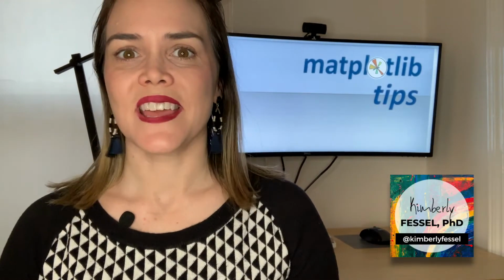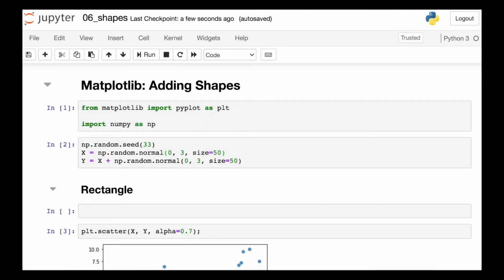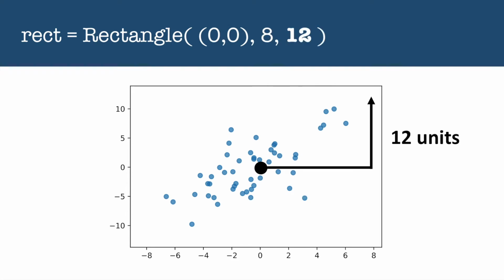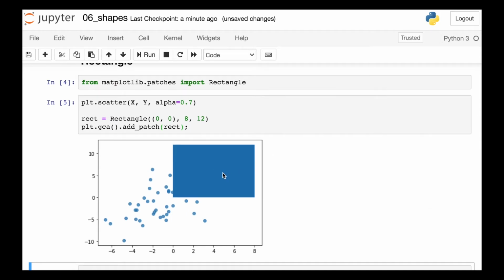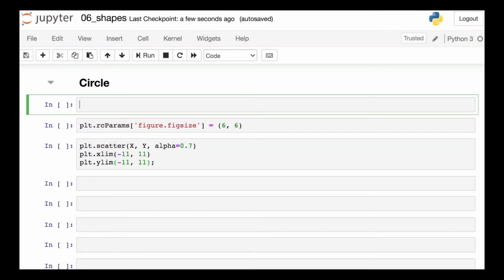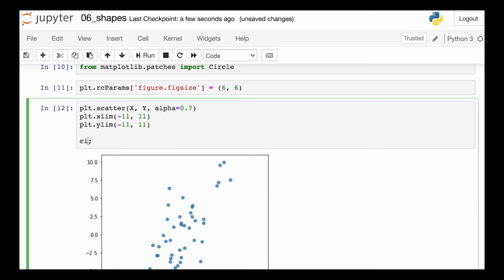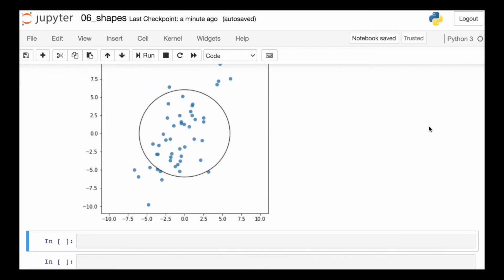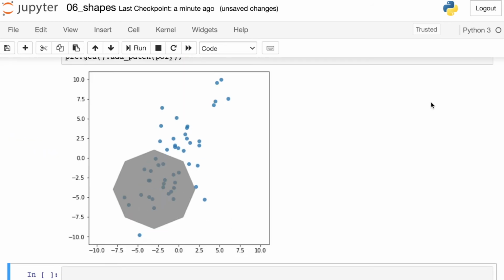Add shapes to matplotlib figures with matplotlib patches || Matplotlib Tips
Learn how to add shapes with the matplotlib patches module in this Matplotlib Tips video.  I demo how to import the Rectangle class from matplotlib patches and how to set the rectangles location, height, and width.  I add the rectangle to the figure and show you how to turn off the matplotlib rectangle fill and change the angle.  I also show you how to add a circle patch to your matplotlib figures.  I talk about the applications of adding shapes, and I also mention other matplotlib patches: the ellipse and regular polygon.

0:00 Introduction - Dolphins!
0:32 Add a Rectangle
2:03 Add a Circle
3:07 Applications
3:30 More Shapes & Styles
3:55 Conclusion